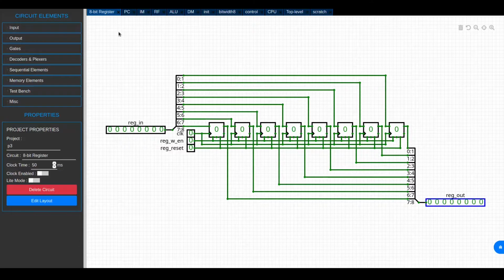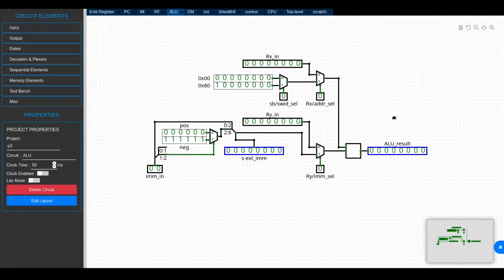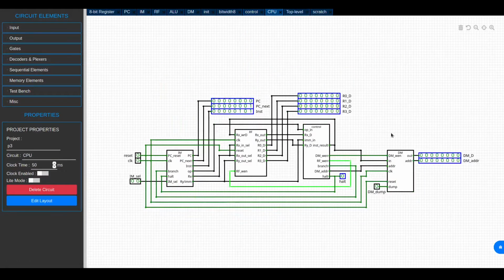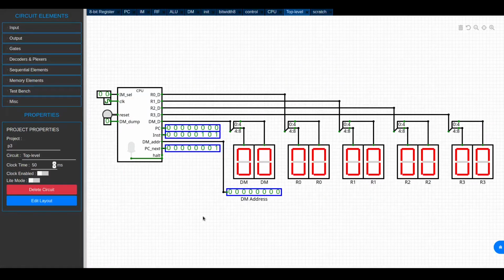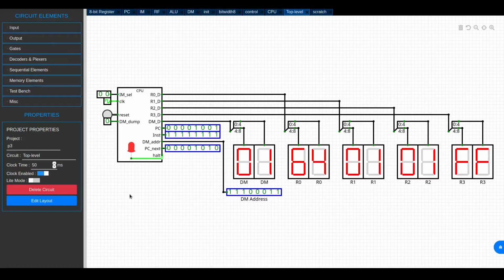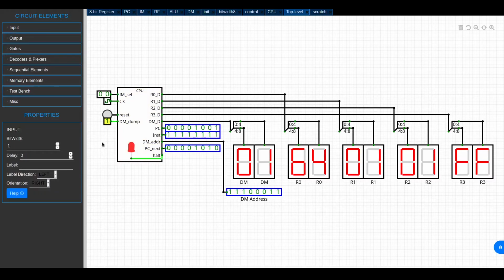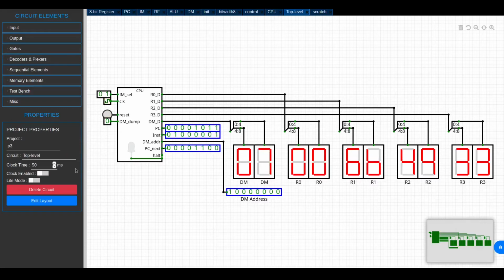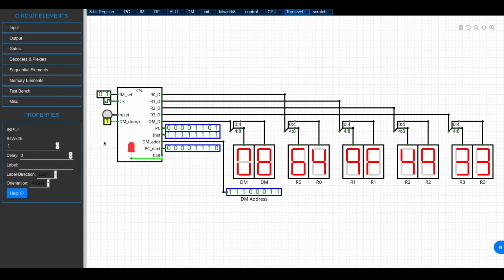ECE 366: 8-bit CPU Implementation of DOT ISA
This is a demonstration of the 8-bit CPU I designed to implement my simple Does One Thing (DOT) ISA for my 3rd project in the ECE 366 computer organization course.